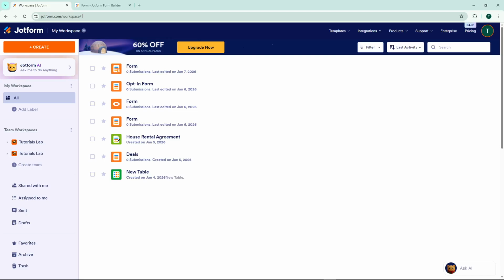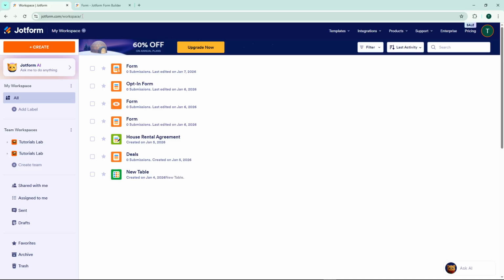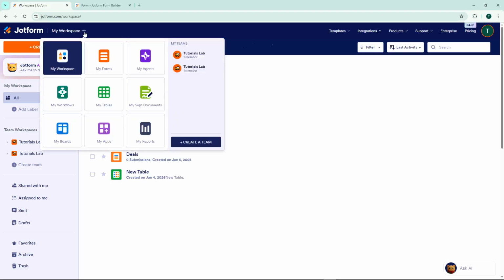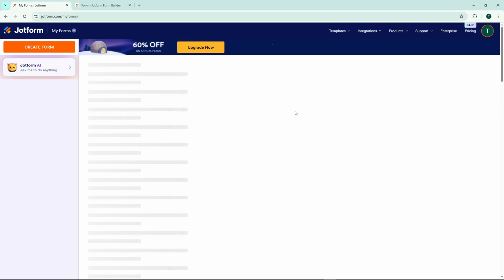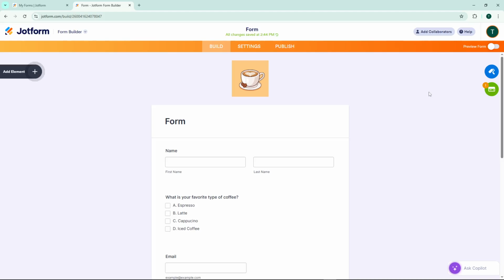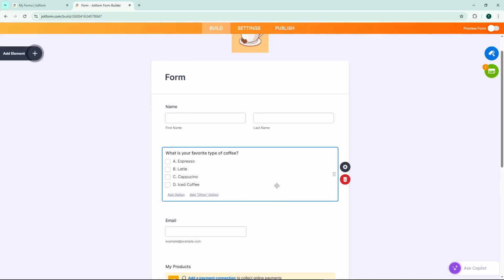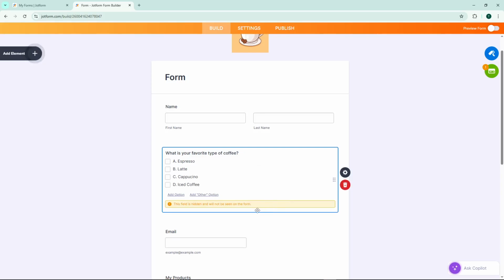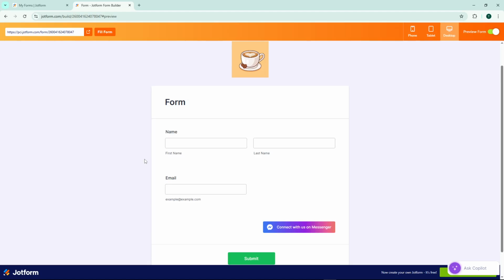How to Hide Form Fields in Jotform (Tutorial 2026)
Along the way, you'll learn how to hide form fields in Jotform, conceal specific form fields Jotform, make Jotform input fields invisible, Jotform tutorial hide form elements, setup Jotform conditional logic hide field, best way to hide a Jotform field, hide sections in Jotform forms, making Jotform fields disappear conditionally, add hidden fields to Jotform form, Jotform form field visibility options, easily hide multiple Jotform form fields, learn to hide Jotform fields based on conditions